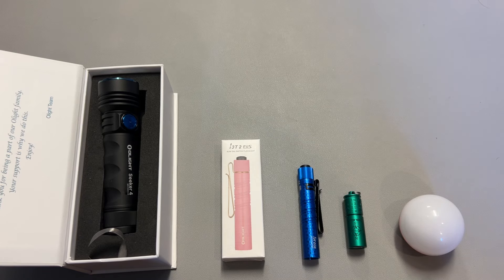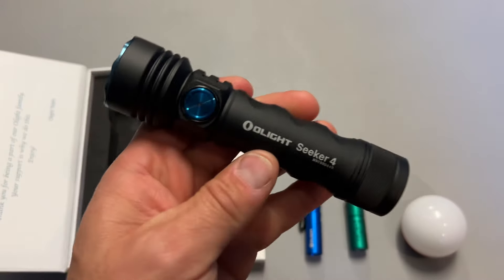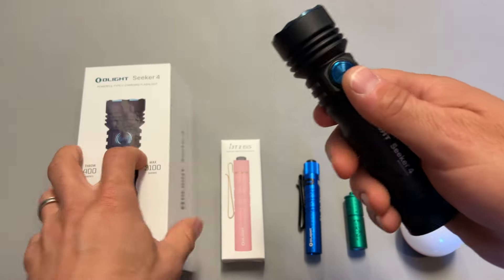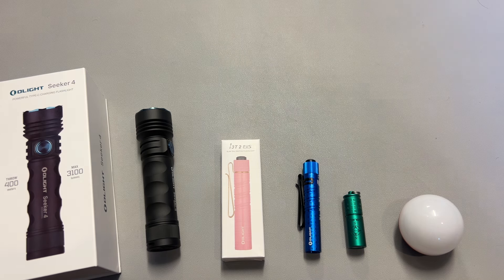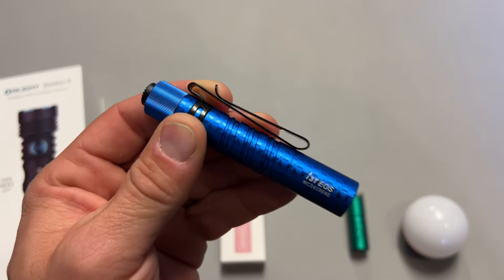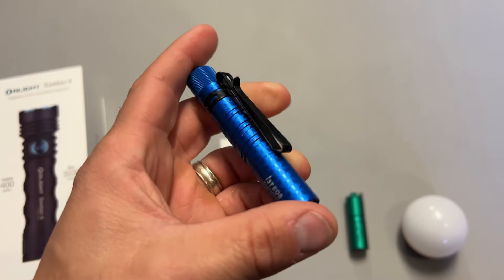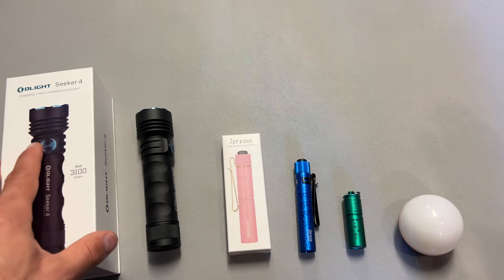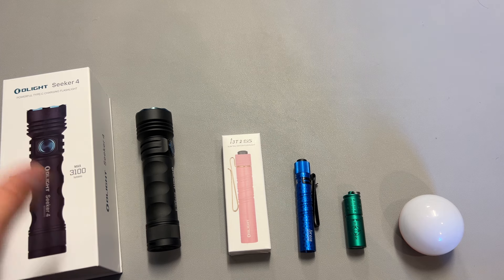Olight DIY Bundle Deal %40 Off